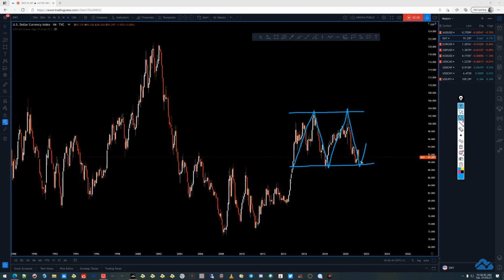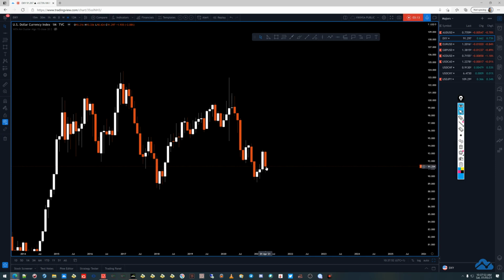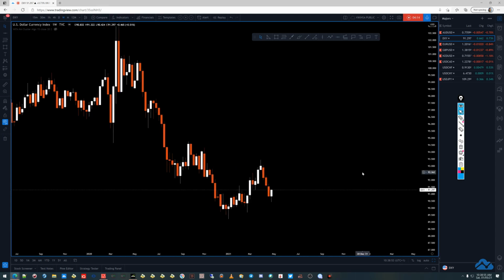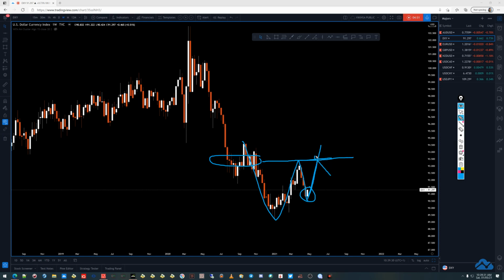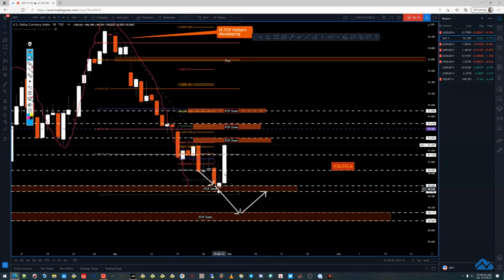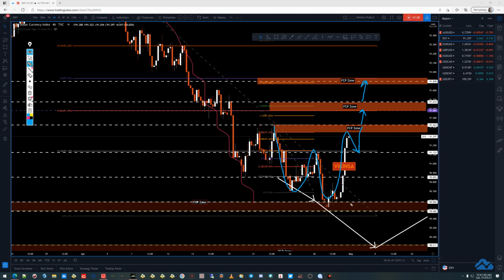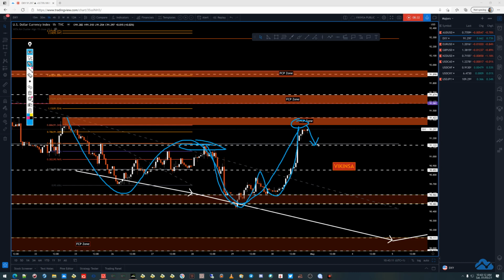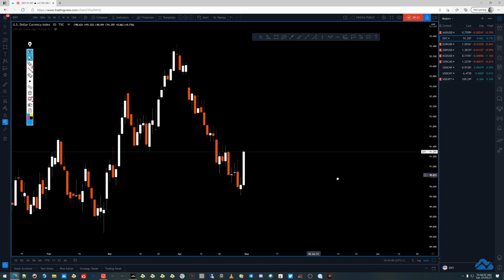DXY Gaining Strength As Expected. Will Rise More - Full Analysis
Traders, DXY (USDOLLAR Index) has been rising from our FCP (Fibonacci Confluence Pattern) Zone nicely as expected and predicted. This is expected to have minor pullbacks but rise further upwards to close a gap at the previous high. If you are trading any DOLLAR based currency pairs such as EURUSD, GBPUSD, USDCAD, USDCHF, USDJPY, NZDUSD, AUDUSD then this full top down analysis is a must for you.

BTC: 13qu1KDKTuRoFffQFPd2dooR7XNsNgttvL
Ethereum: 0x3B03319cC288d3aC30dF74f3fE78acB10CEb2ffC
Lite Coin: MS452LhSeMT9Puosdq1WMDEdGXCAouPDwW

Rules:
1. Never trade too much
2. Never trade without a confirmation
3. Never rely on signals, do your own analysis and research too
4. Read the disclaimer and be 100% responsible for your own actions.

-Vik